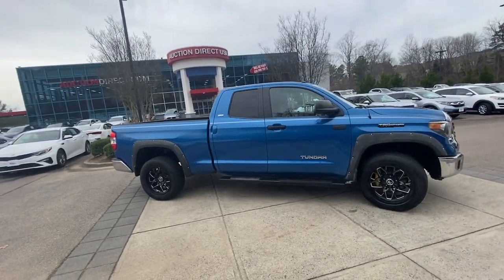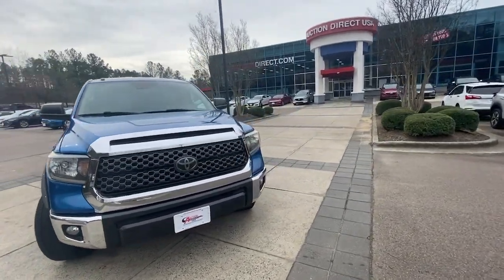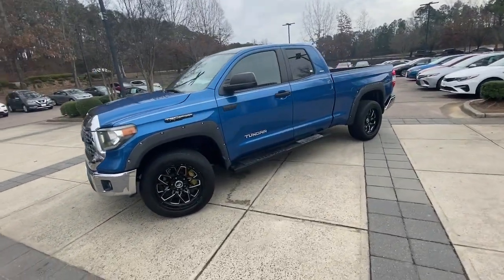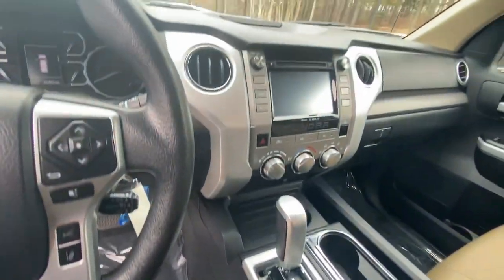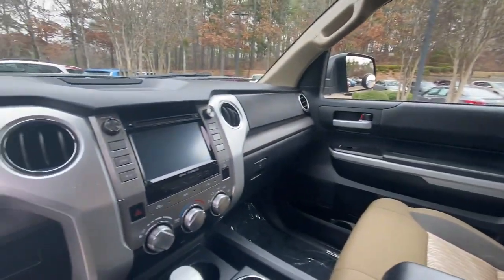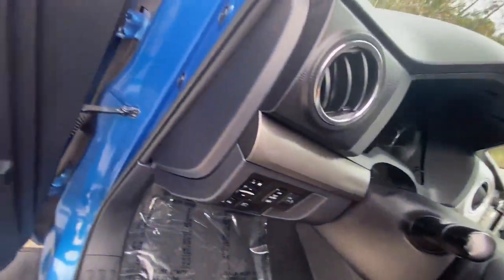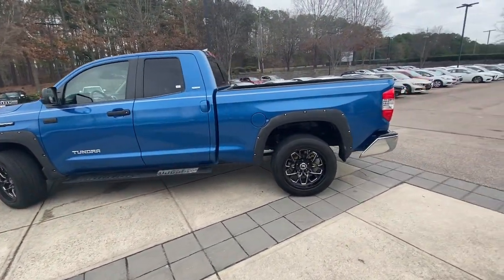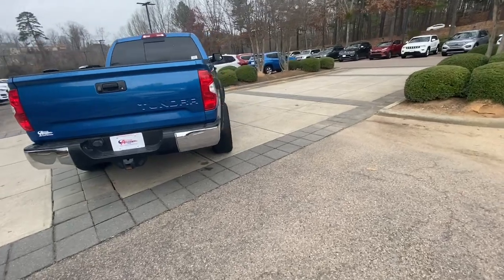2018 Toyota Tundra Raleigh, Durham, Apex, Holly Springs, Wake Forest, NC G45928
Blue Used 2018 Toyota Tundra SR5 available in Raleigh, North Carolina at Auction Direct USA Raleigh. Servicing the Durham, Apex, Holly Springs, Wake Forest, NC area.

4D Double Cab from the Southern Region Exterior Parking Camera Rear Front fog lights Fully automatic headlights. 15/19 City/Highway MPG --- ALL of our vehicles at Auction Direct come with a 30 day/1000 Mile Limited Powertrain Warranty and a 5 day/500 Mile Return/Replace Policy - never as-is like the competition. Well go that extra mile to offer you competitive financing options and greater peace of mind with an extended warranty. If youre not happy were not happy!Auction Direct USA is proud to present you with another Best-In-Market Priced Pre-Owned Vehicle. This 2018 Toyota Tundra SR5. It is equipped with the following: 4D Double Cab Exterior Parking Camera Rear Front fog lights Fully automatic headlights 18 x 8J Styled Steel Wheels 3.91 Axle Ratio 3-Passenger Front Bench Seat 4-Wheel Disc Brakes 6 Speakers ABS brakes Air Conditioning AM/FM radio: SiriusXM Auto High-beam Headlights Brake assist CD player Clear Front Fog & Driving Lights Delay-off headlights Driver door bin Driver vanity mirror Dual front impact airbags Dual front side impact airbags Electronic Stability Control Fabric Seat Trim Front anti-roll bar Front Center Armrest w/Storage Front reading lights Front wheel independent suspension Heated door mirrors Illuminated entry Illuminated Entry System Knee airbag Low tire pressure warning Occupant sensing airbag Outside temperature display Overhead airbag Overhead console Panic alarm Passenger door bin Passenger vanity mirror Power door mirrors Power steering Power windows Radio: Entune Audio Display AM/FM/HD w/CD Player Rear reading lights Rear step bumper Rear Under Seat Storage Tray Remote keyless entry SIRIUSXM Satellite Radio Sliding Rear Window w/Privacy Glass Speed control Speed-sensing steering Split folding rear seat Tachometer Tilt steering wheel Traction control Variably intermittent wipers and Voltmeter.Awards:* 2018 KBB.com Best Resale Value Awards * 2018 KBB.com 10 Most Awarded Brands